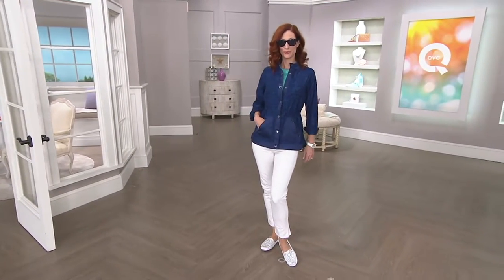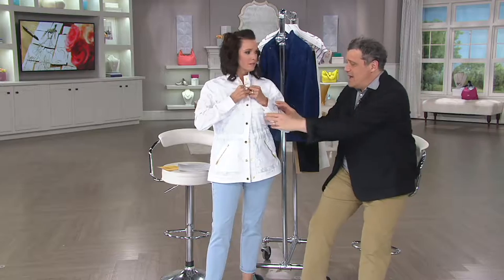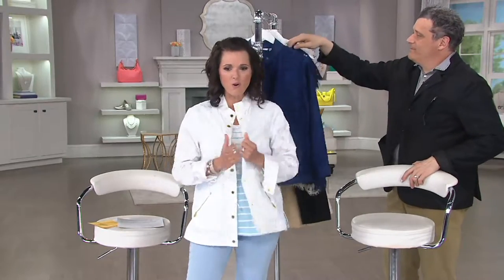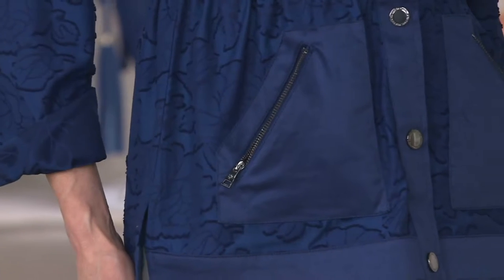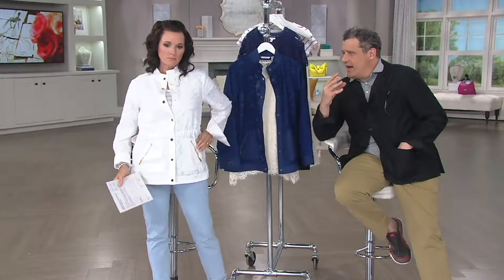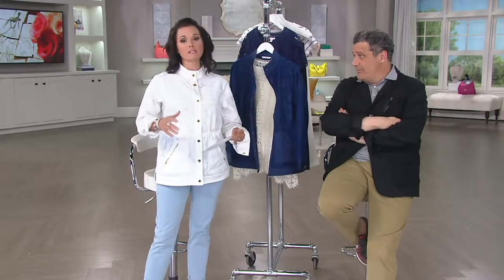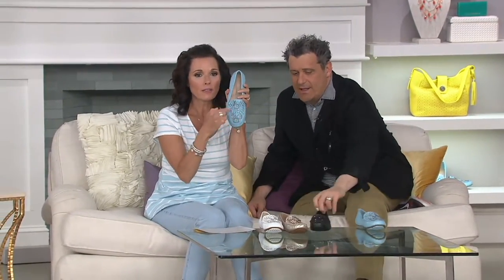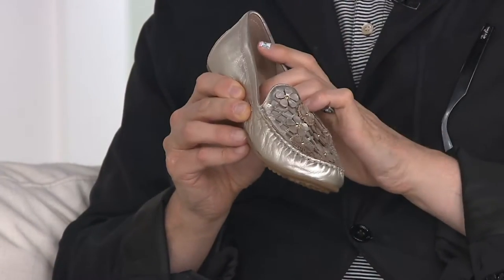Isaac Mizrahi Live! Floral Burnout Button Front Anorak Jacket on QVC